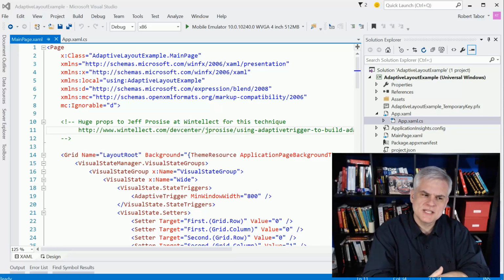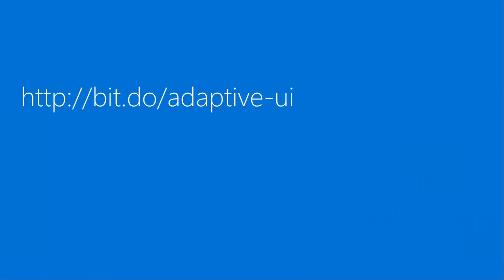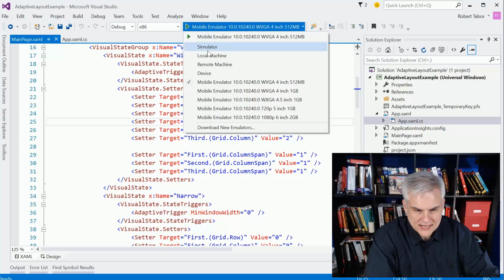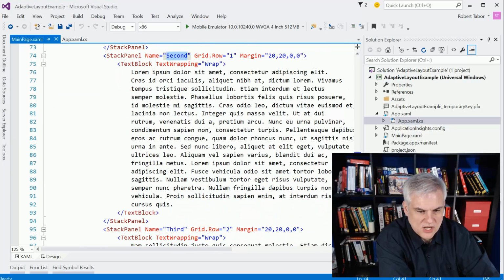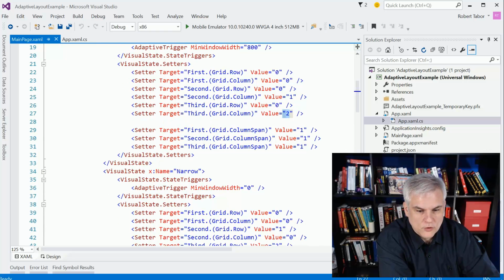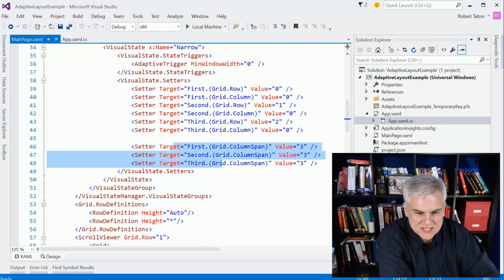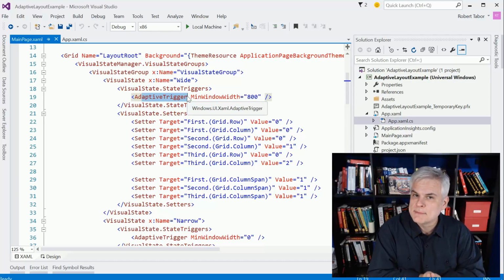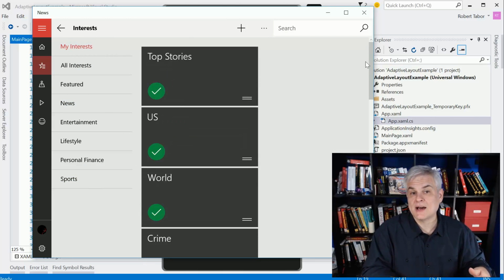X38 - Working with Adaptive Layout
Utilizing adaptive triggers as you learned in the previous lesson, we'll learn how to think in terms of adaptive layouts by moving grids or other layout controls to entirely different cells.